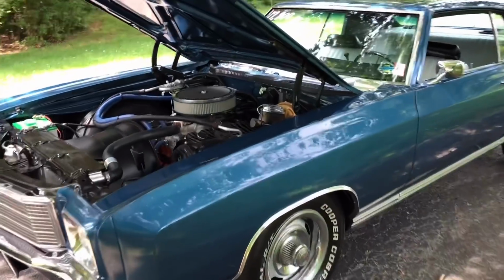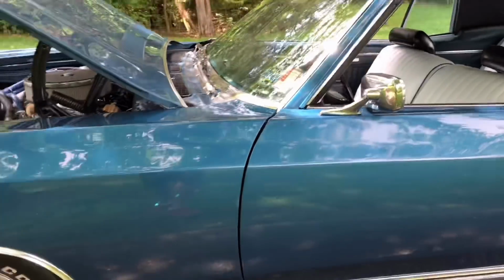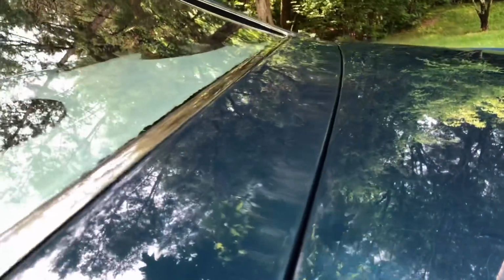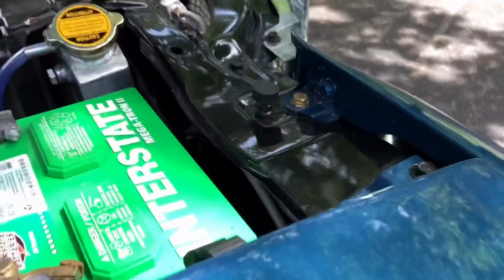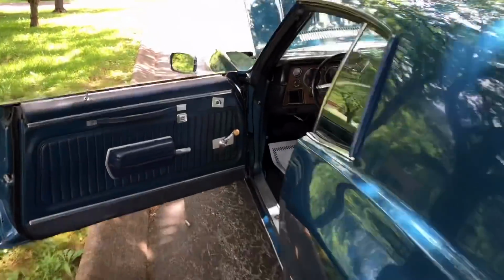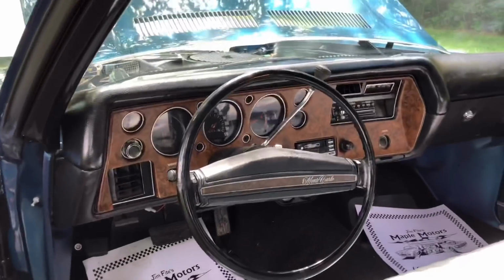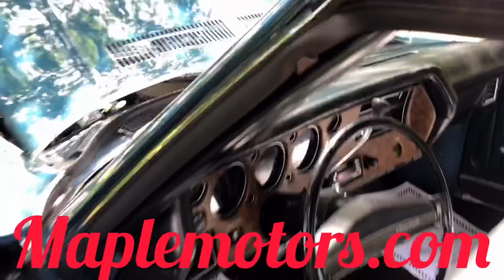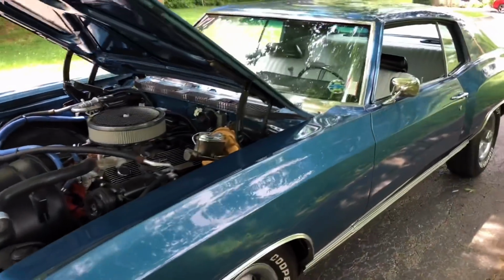"SOLD" 1970 Monte Carlo $17,900 Big Block Maple Motors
1970 Chevrolet Monte Carlo
Big Block V-8 engine, automatic transmission, power steering, power disc brakes, air conditioning, performance upgrades, aluminum accessories, headers, Flowmasters, aluminum radiator, 12-bolt rear, nice chrome bumpers and trim, 15" rally wheels, rebuilt title. Stock#40C $17,900
Web: Maplemotors.com
 TN residents,